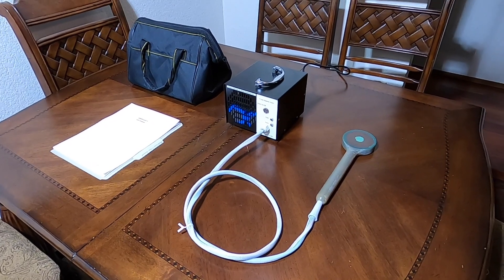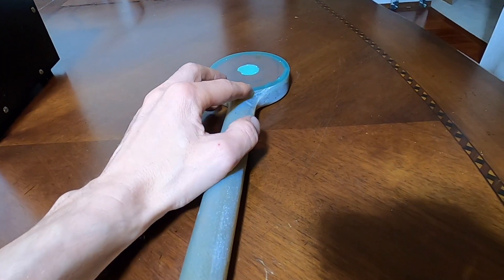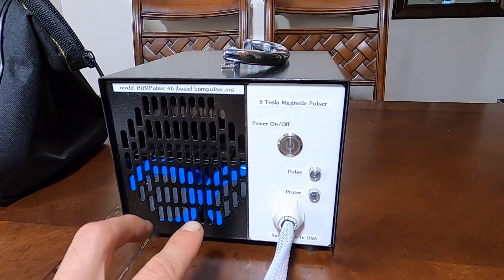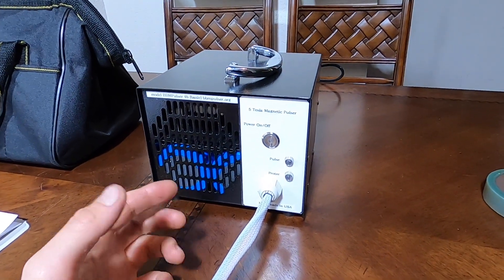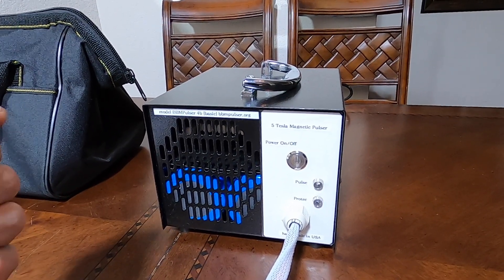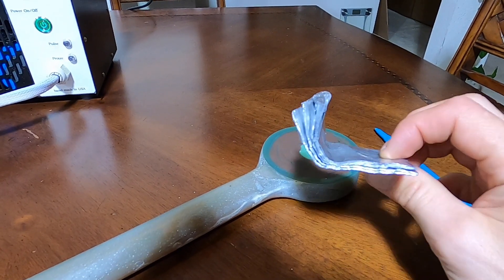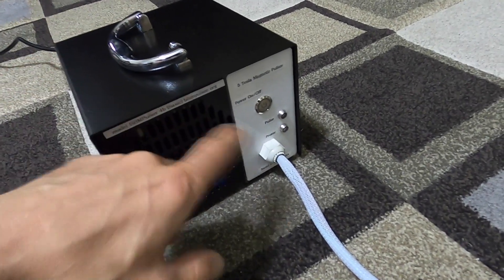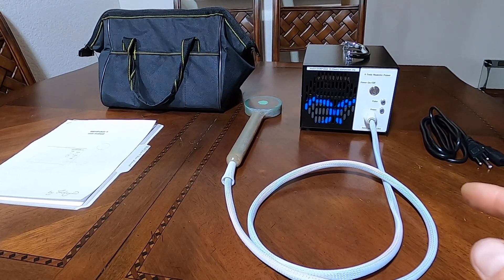010 Introduction of the model "B" BBMPulser 4b. Basic Strong Magnetic Pulser 1.4 Tesla (14kGauss)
Hello YouTubers!
I would like to introduce the New model B, stands for "Basic"
This is the simplest Strong Automatic Magnetic Pulser I offer, It only has one Power Bottom.
This unit operates in automatic mode pulsing  1.4 Tesla (14,000 Gauss) Measured  with Bell 5180 Tesla meter.

Pulse length  3 milliseconds
Pulse speed - 1 pulse every 5 seconds
Capacitor Bank 2,300uF
Charging to ~550Volts, not 640Volts!
Coil and unit have build in thermal safety, unit have Red thermal Protection LED build in upfront.
Working Voltage 120VAC 300Watts
~10 min of use then 20-30 min to cool off (for coil)

Thank you guys, you are the best!